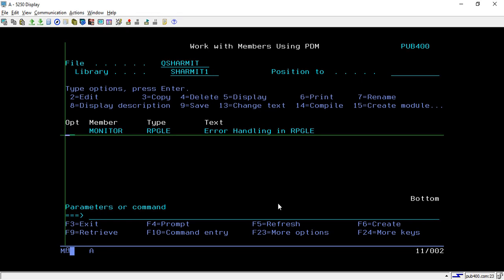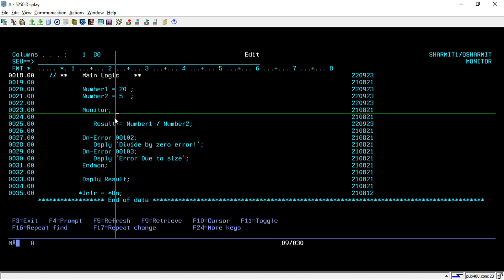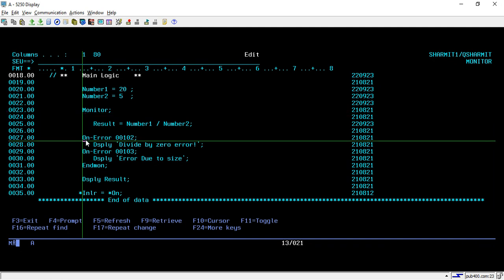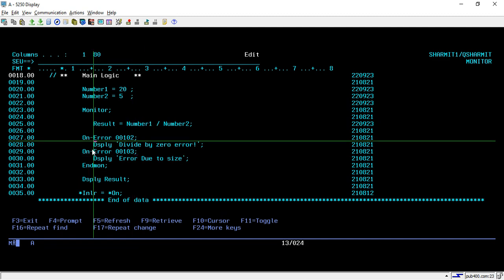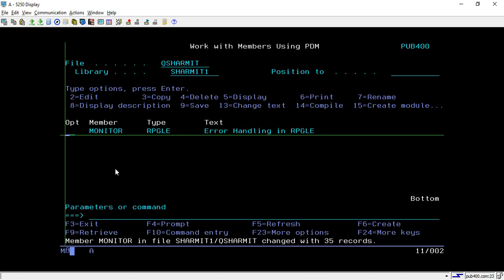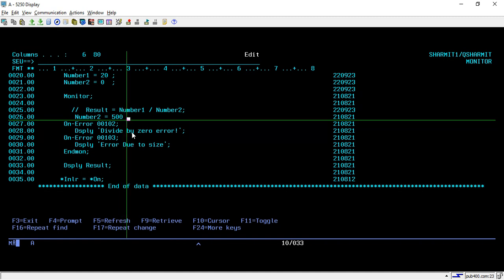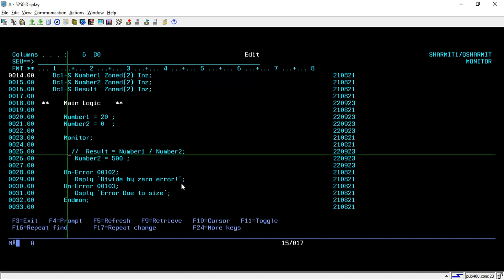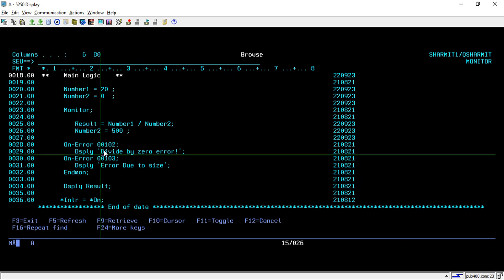IBMi (AS400) Error Handling using Monitor Block in in RPGLE | as400 for beginners | Opcodes in rpgle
1.Use of Monitor Block
2.How to handle particular errors using Monitor Block